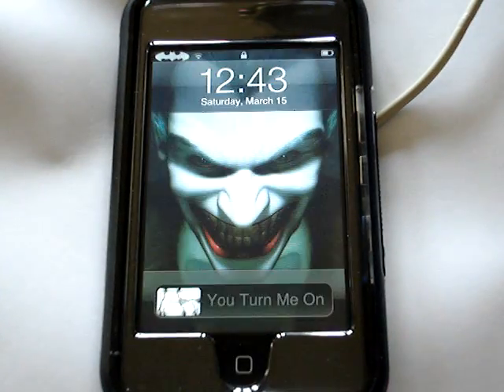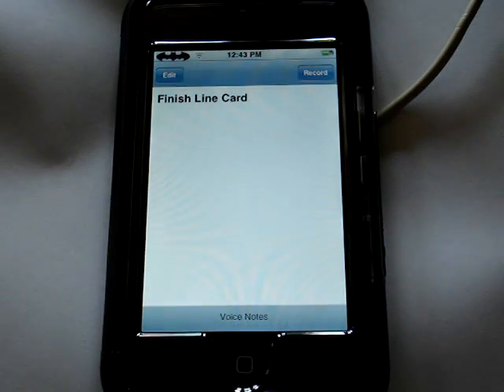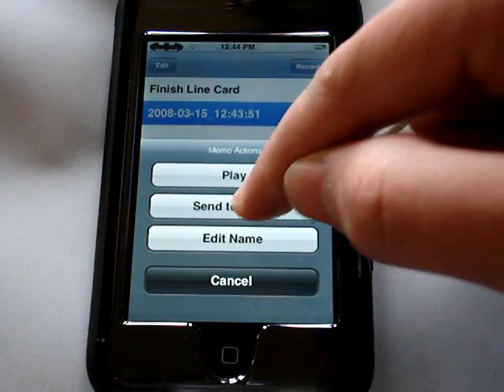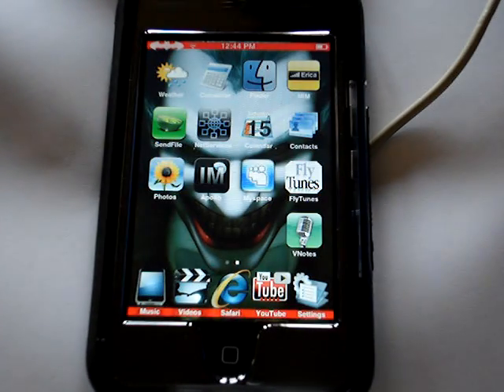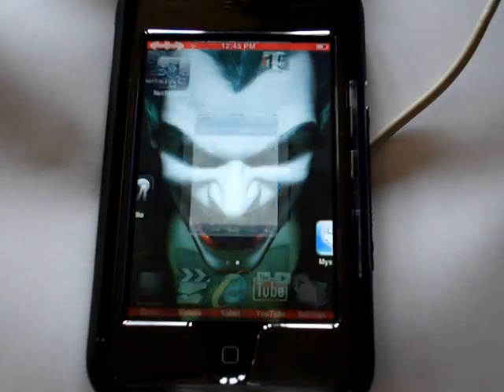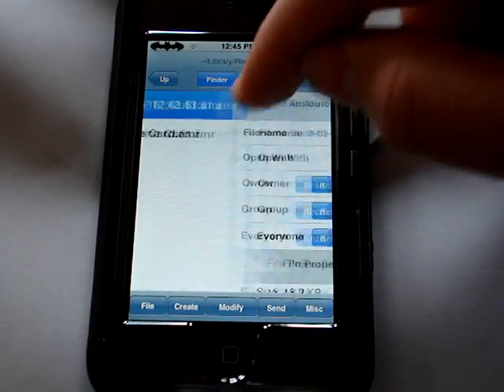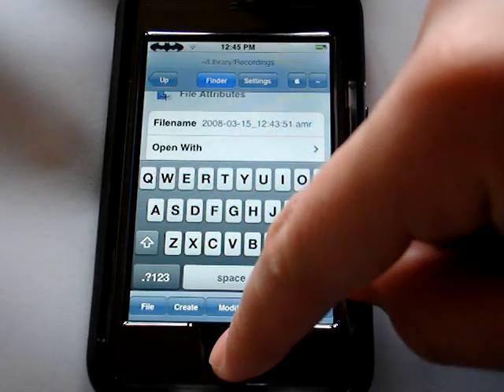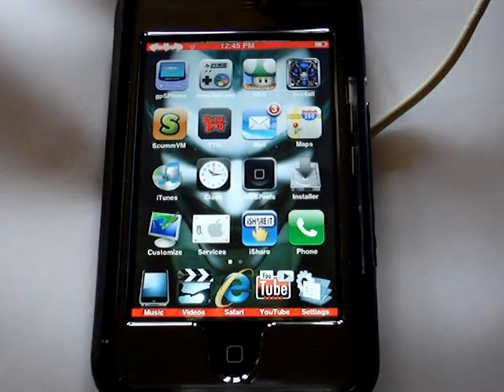Record with The Ipod Touch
i will make a video in a little bit on how to add the app.

this is the link on where to download it!